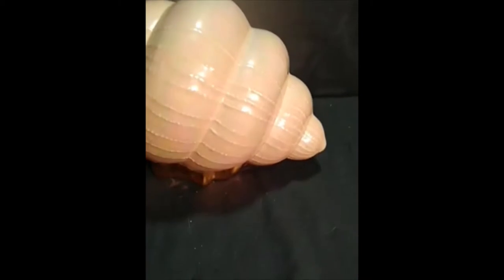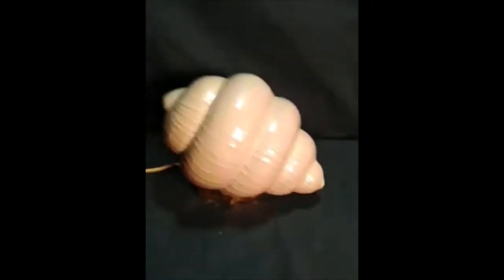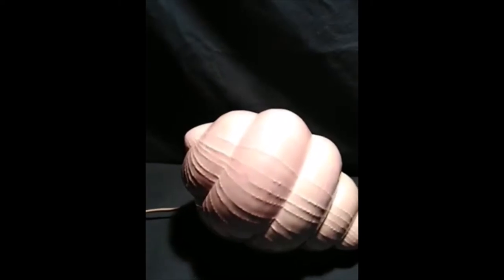Up for auction on eBay: MCM Vintage Nautilus Shell TV lamp by Beachcomber Pottery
It is in pristine, like new condition, as the cushion pads protected the bottom and it put away decades ago and stayed hidden in the garage.
The hand painted 22K gilding around the bottom edge has no wear and the lusterware is glowing as you can see in the video.
Made by Beachcomber Pottery out of Covina California.
There's the original Underwriter's Laboratories inspection sticker; issue #17430
It measures 8" long, 7" high and 6" deep. Weighs 1lb 11 1/2 lbs.
I love the glow from the transluscent clay and it's spectacular pink opalescent color when unlit. Check out the beautiful detail in the porcelain shell design!
All the hardware is original and it also has the original cord and plug .
This would make a beautiful ambient light in your living room corner or next to your bed as a night light.

ebay auction:

look here at the only comp I could find online as it's a HTF piece